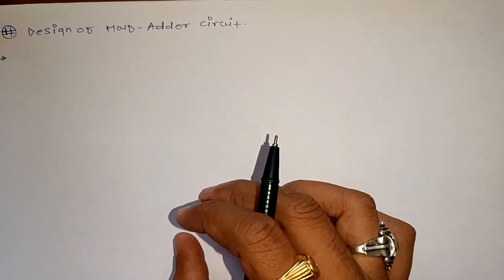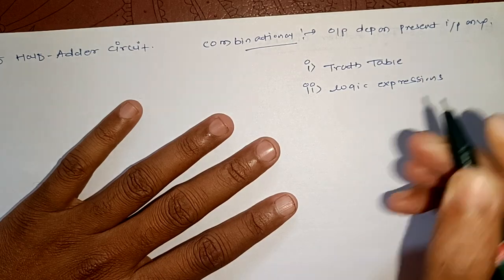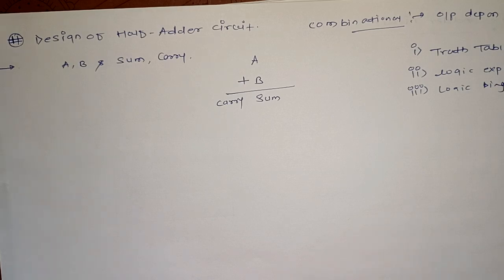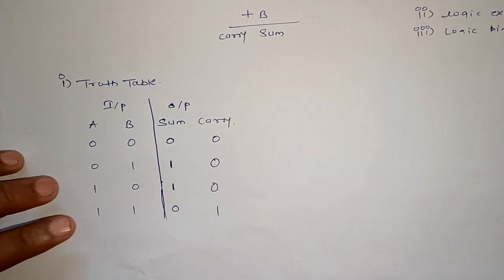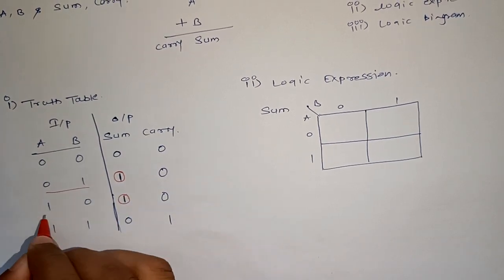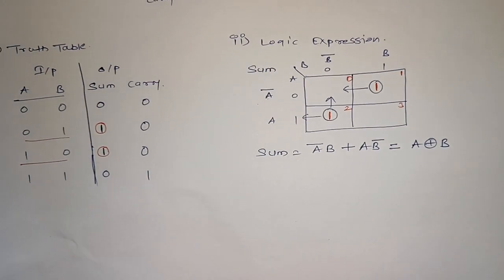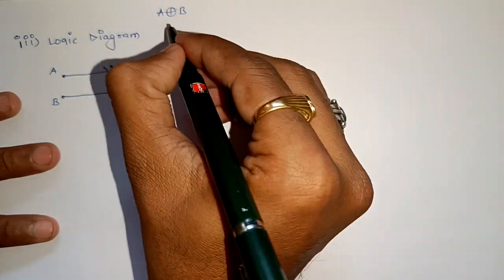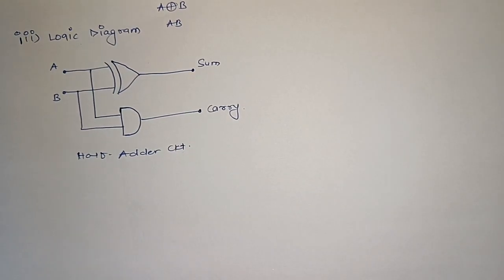Design of Half Adder| design a half adder circuit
Hello,
In this segment we will discuss about how to design half Adder  circuit. half adder is a combinational ckt that adds two inputs and produces o/p as sum and carry.